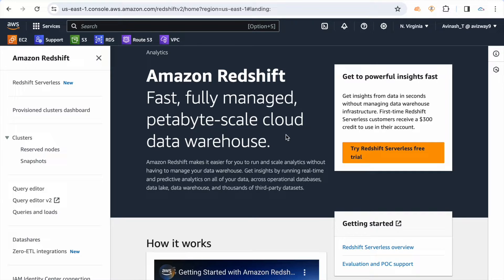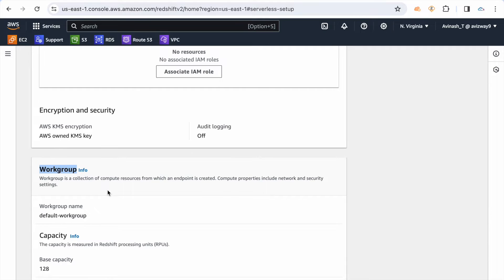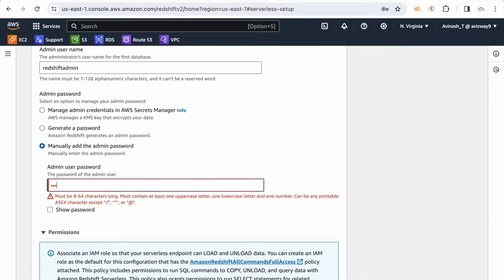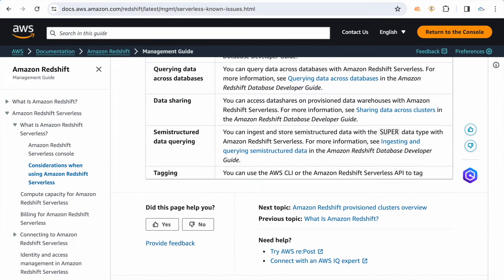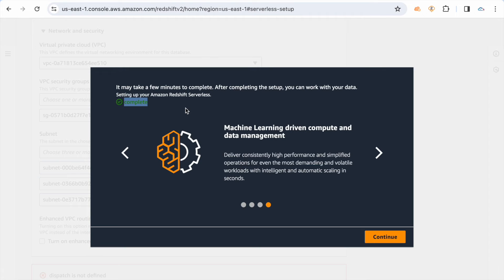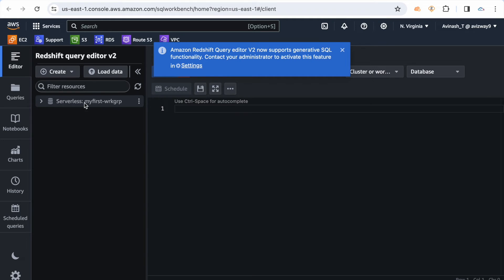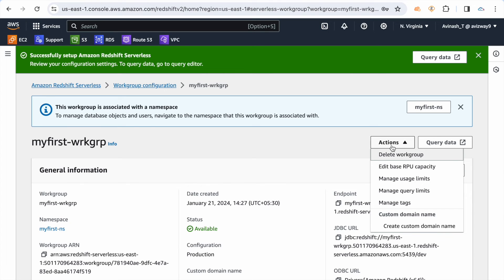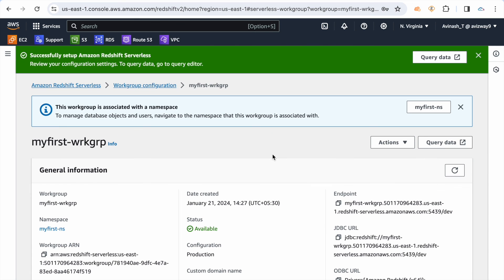What is Amazon Redshift Serverless | How to configure and connect to Redshift Serverless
Dive into the core features and benefits of this cloud-based data warehousing solution. From its scalable architecture to seamless integration with AWS services, you'll gain insights into optimizing queries, ensuring data security, and leveraging Redshift for real-world business growth. Join us for a hands-on journey with practical demos and expert tips.